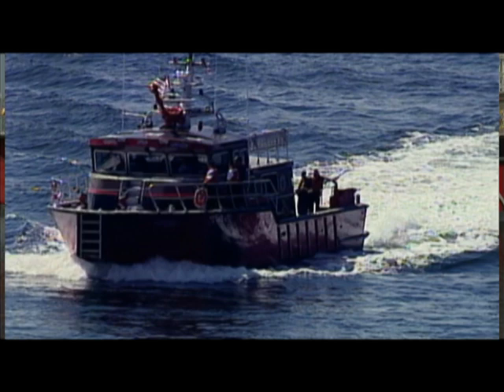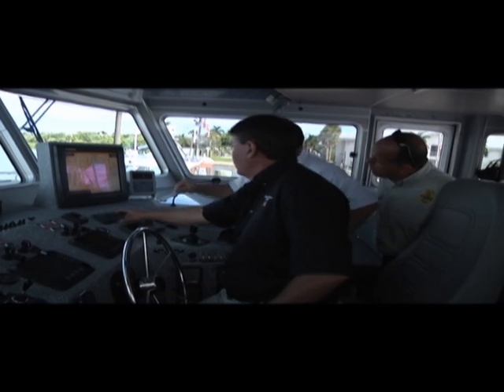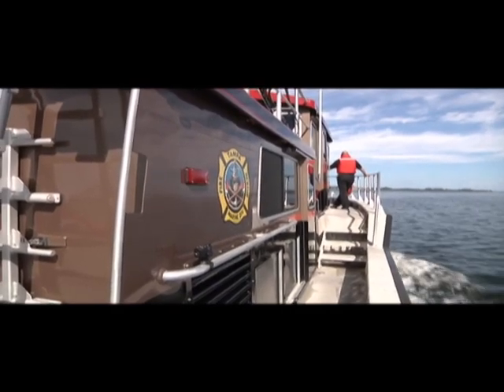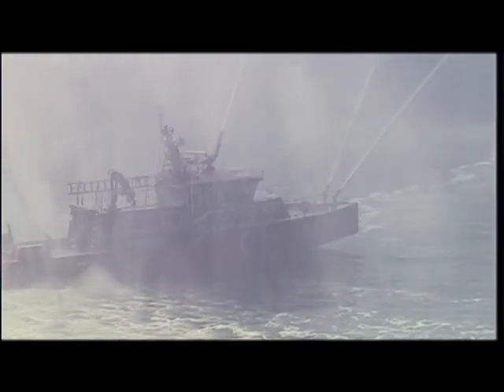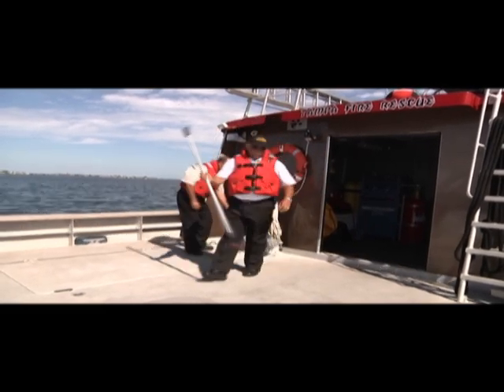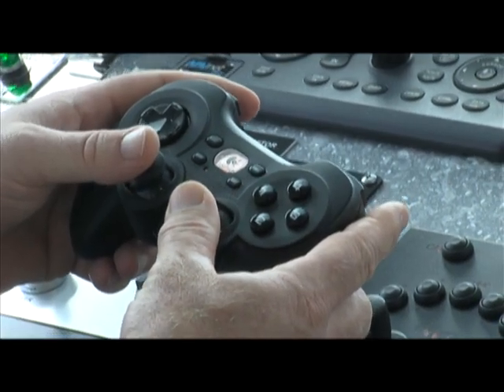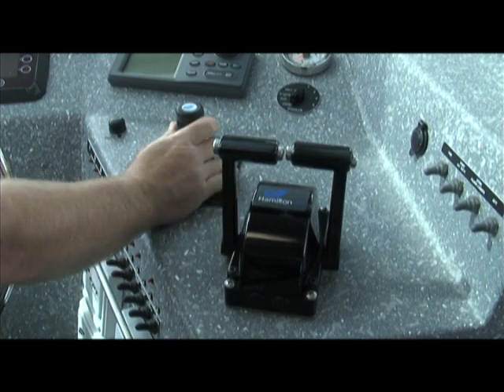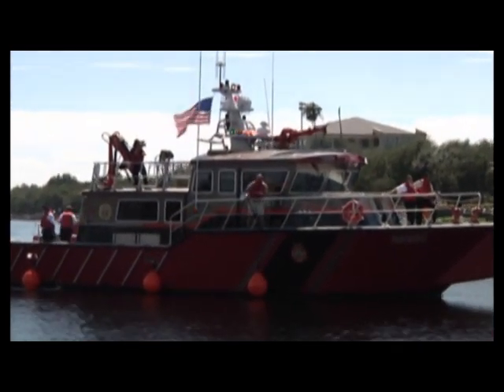Tampa Fireboat Patriot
Hosted by Fire Chief Dennis Jones this 10 minute program features the new Tampa Fireboat Patriot